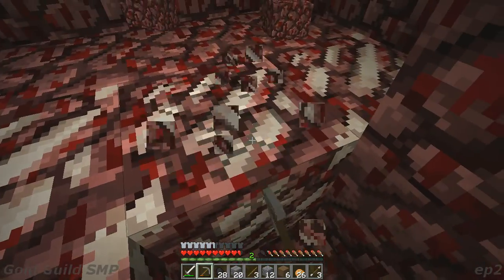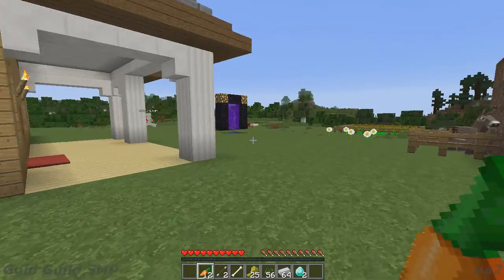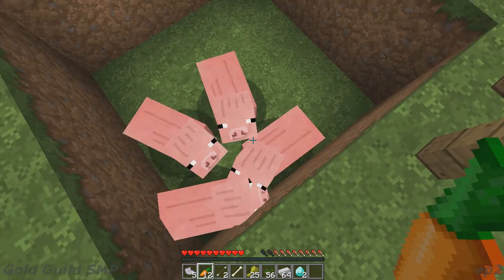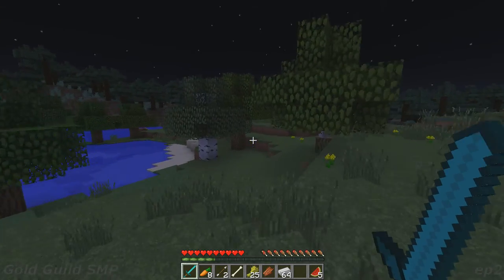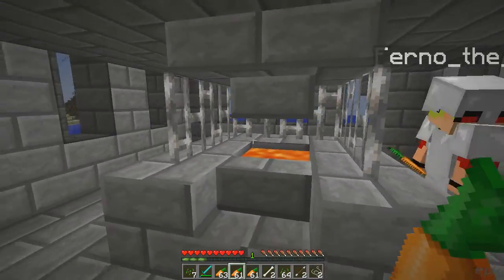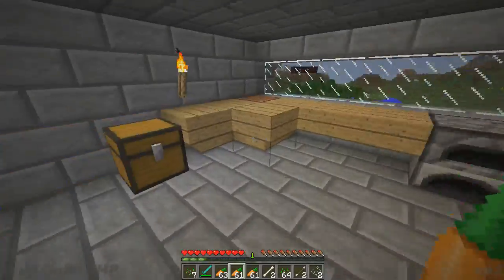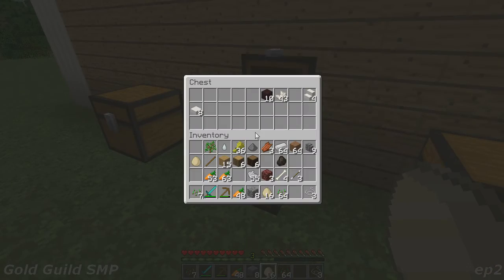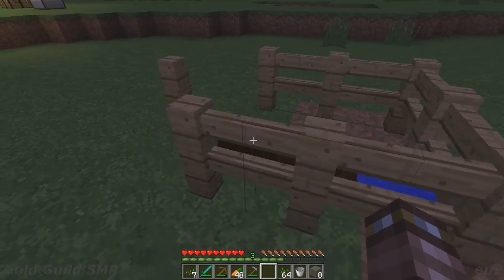Gold Guild SMP: Lost all my stuff (Episode #2)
In this video I make some progress on the nether path, start a pig pen, start a melon farm, dye the glass, and receive a tour of Ferno's base.

(Possible new member soon)